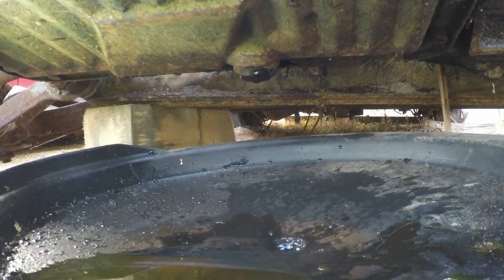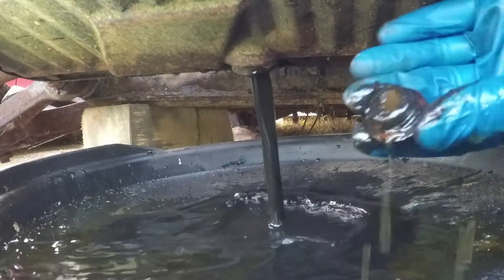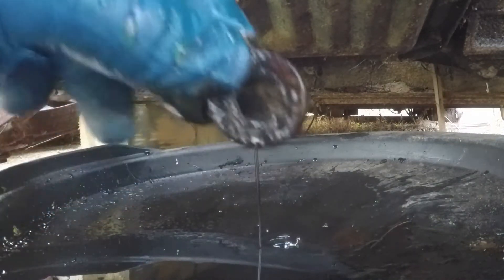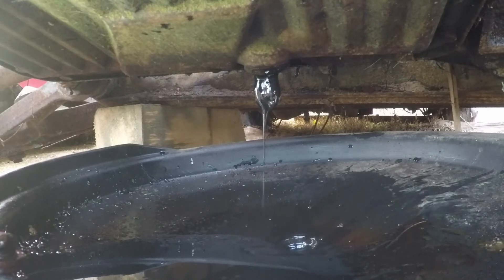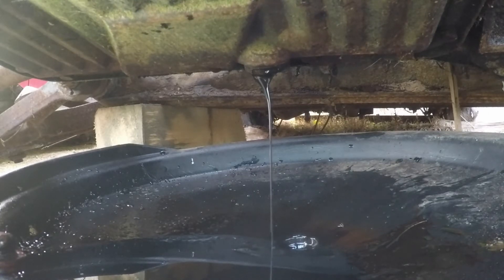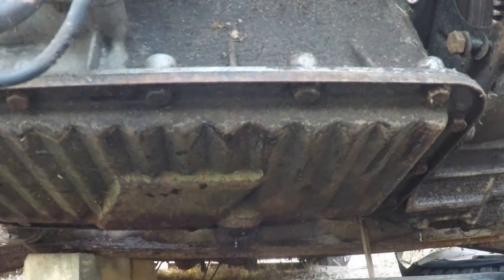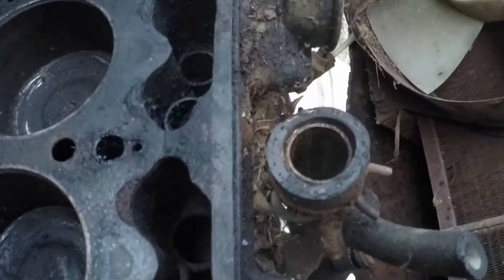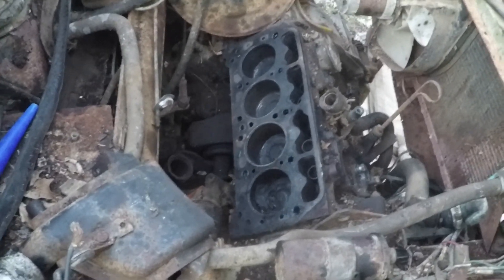Simca 1100 1204 Engine Goo